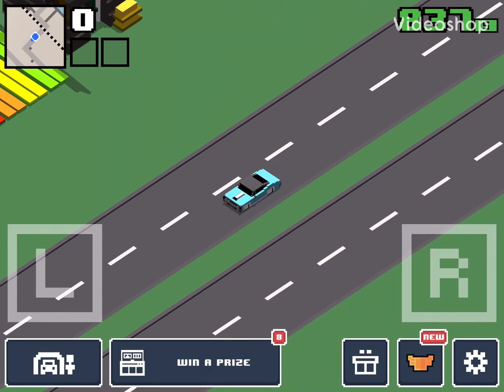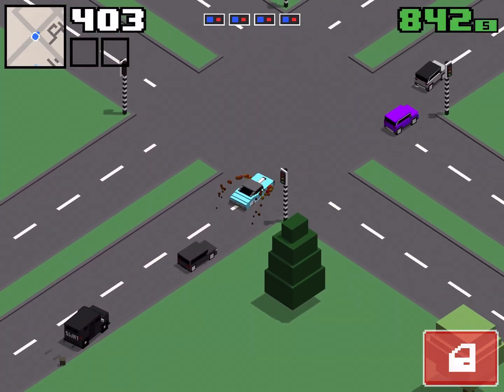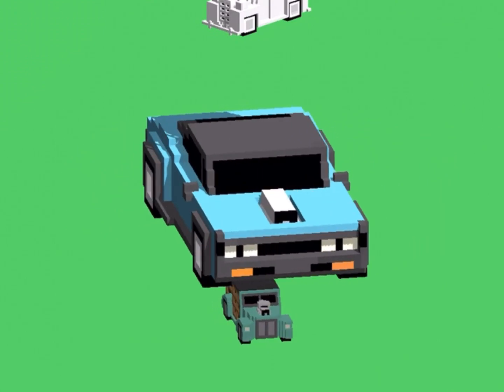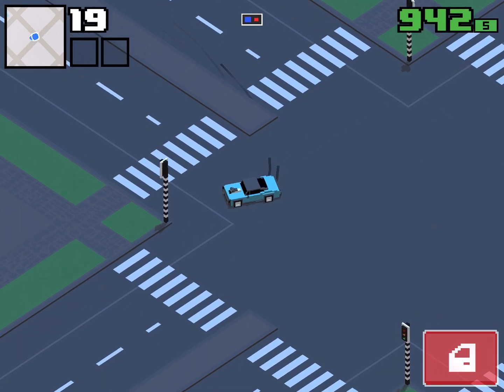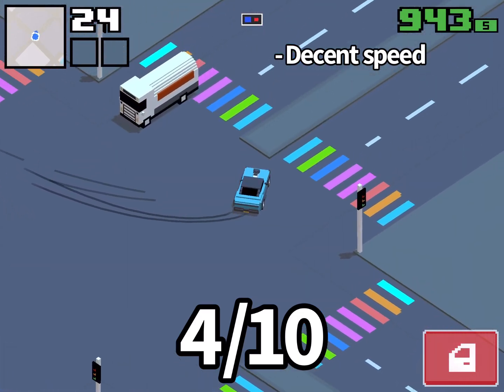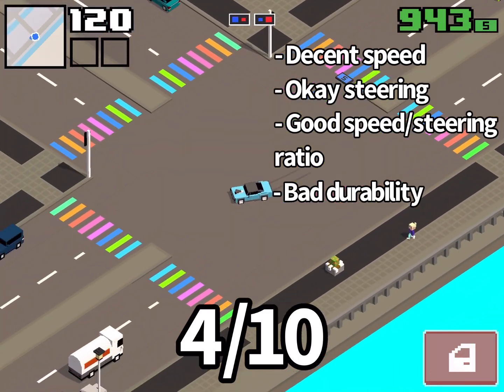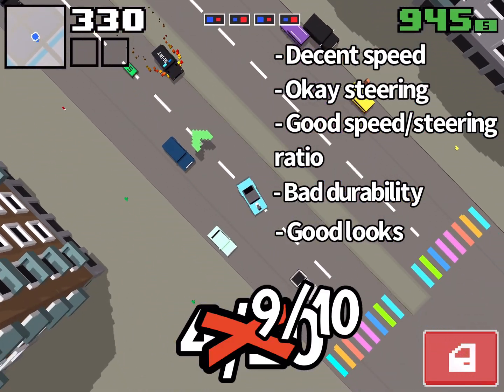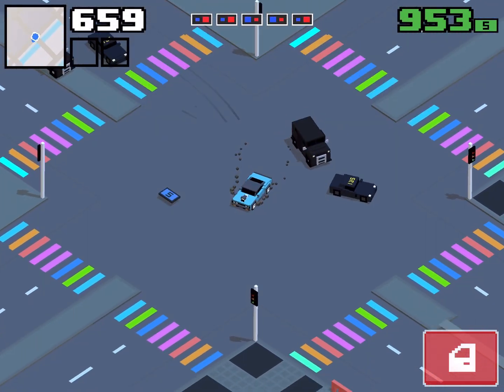FULLY UPGRADING the 1967 in Smashy Road WANTED 2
Today we use our upgrades and FULLY UPGRADE the 1967 added in the NEW 1.4 UPDATE in Smashy Road WANTED 2! This is one of the 30 NEW CARS added to Smashy Road WANTED 2! We take a look at the speed and steering capabilities of this car as well as durability and rate this car on a scale of 1 to 10.